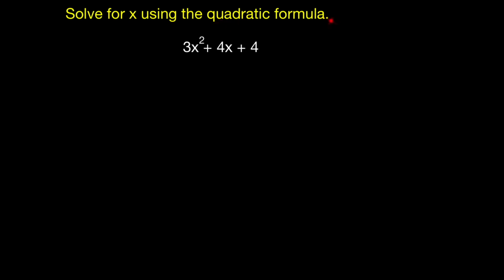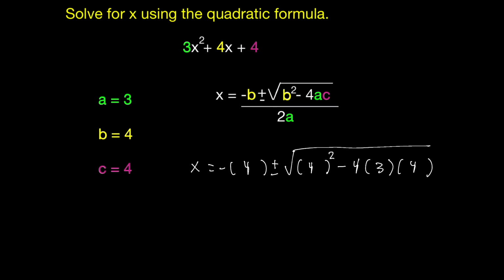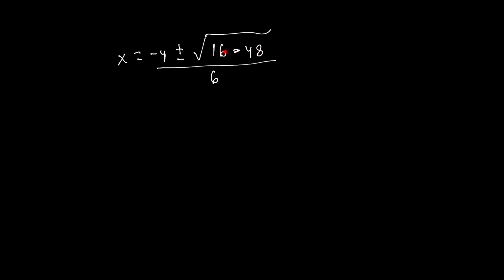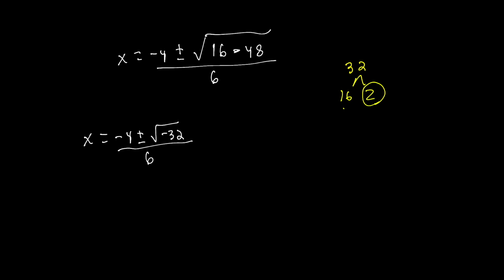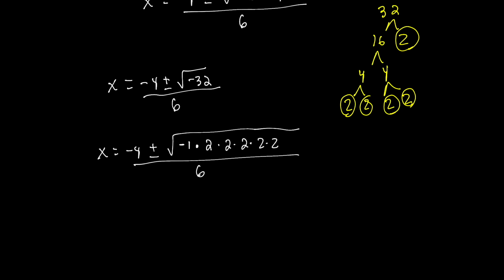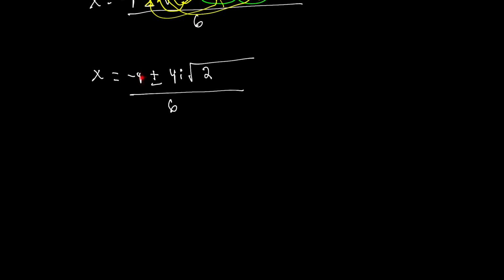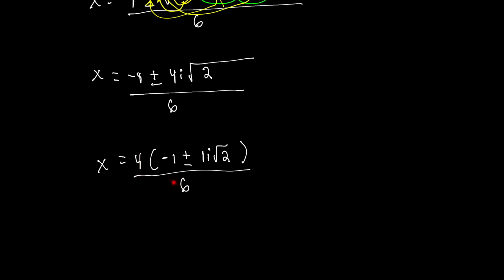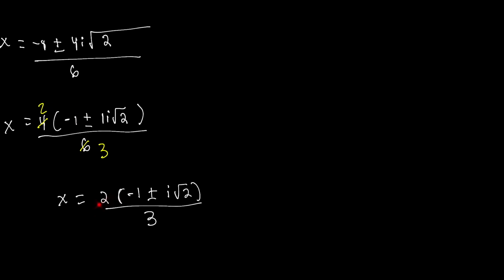Quadratic Formula Complex Solutions